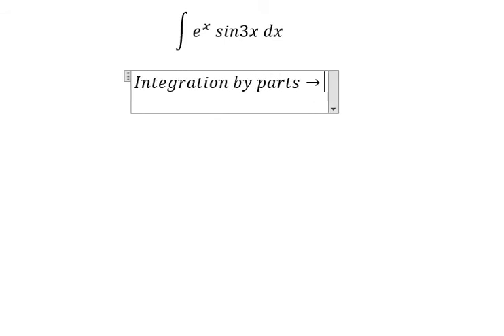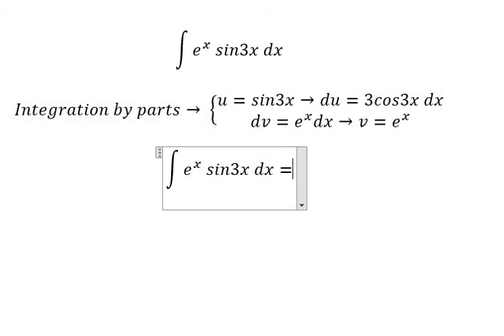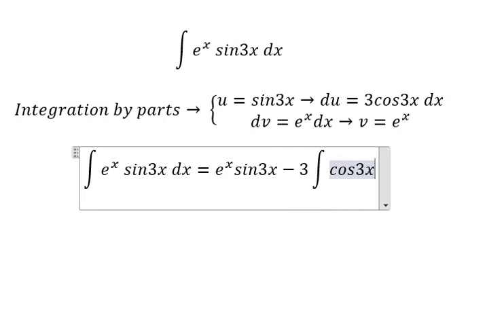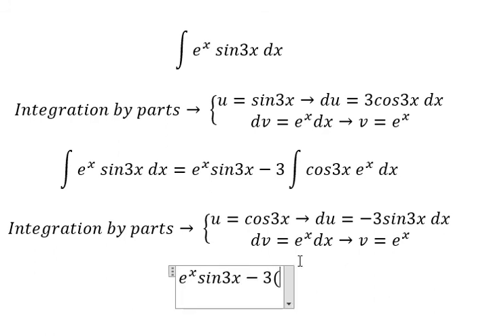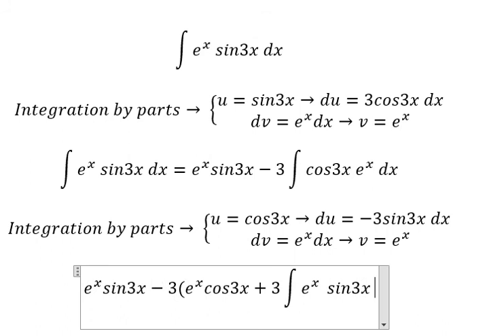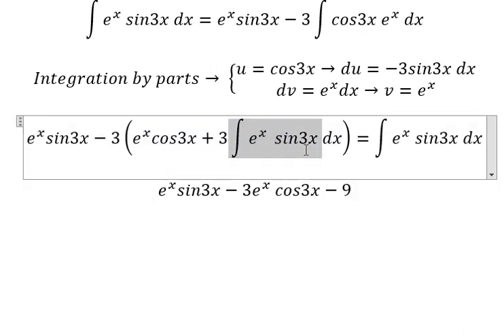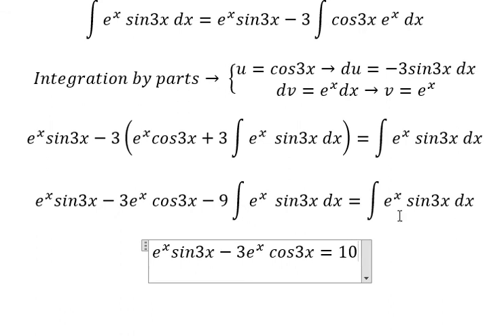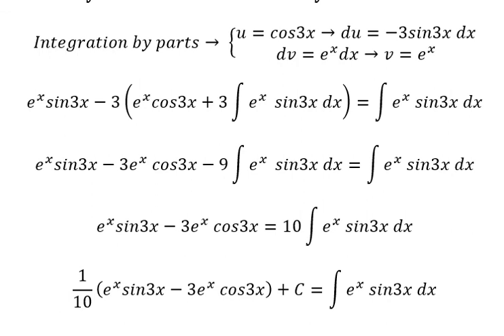Calculus Help: Integral ∫ e^x sin3x dx - Integration by parts - Exponent - Trigonometry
Here is the technique to solve this question related to integration by parts and how to solve in step-by-step.